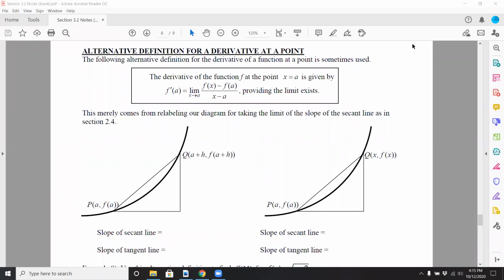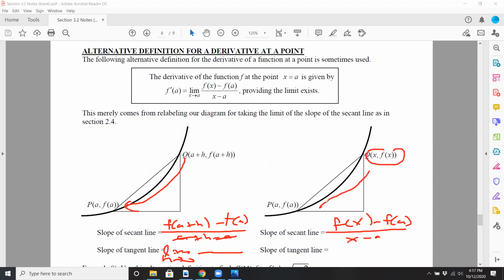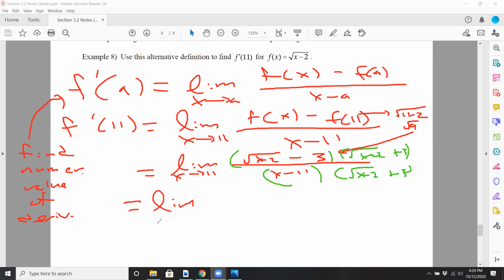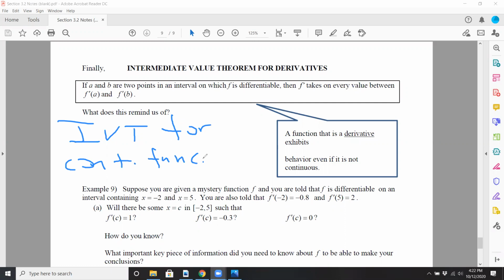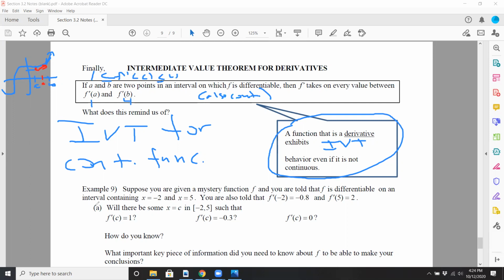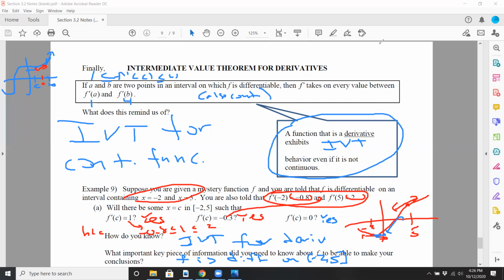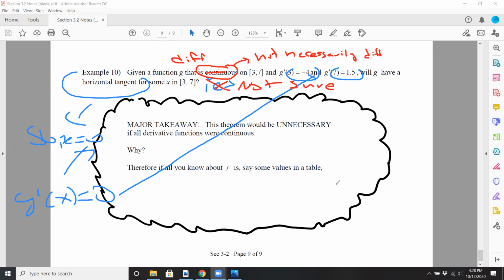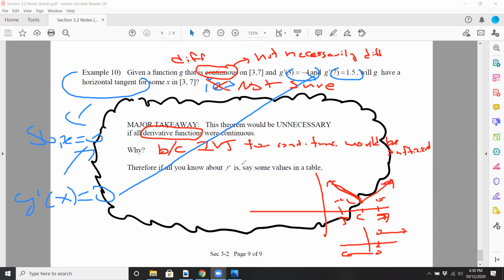AP Calculus AB 10 12 2020 Video Lesson Section 3 2 Pgs 8 9